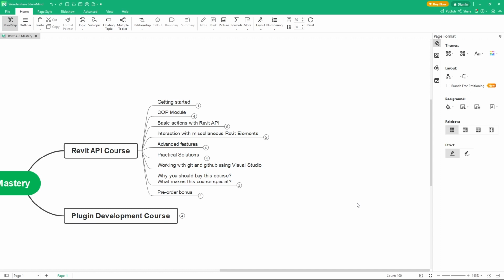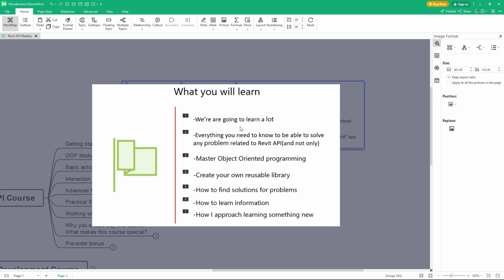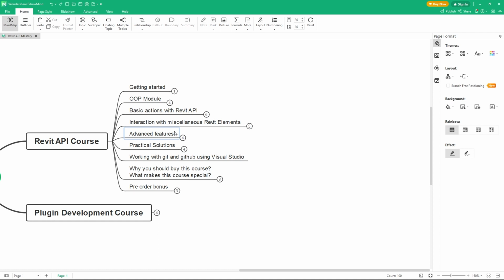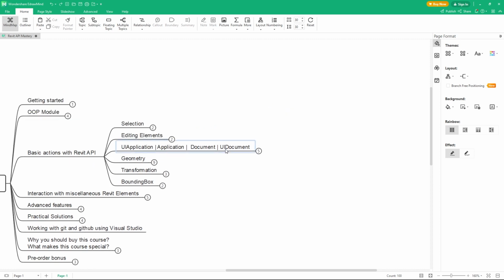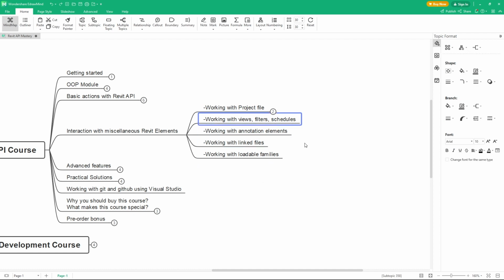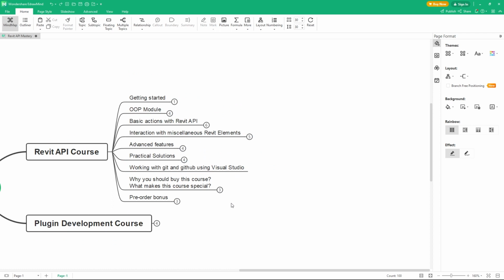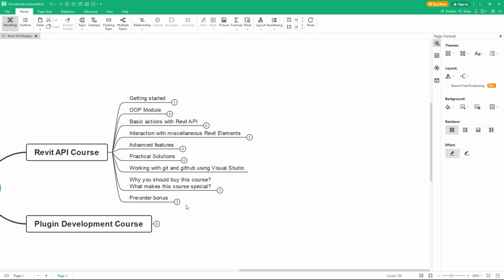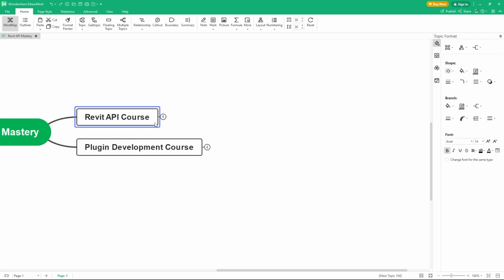Learn How To Use Revit API In This Course!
Today I will show you the program of the Complete Revit API Course that will take you from a complete beginner
to an advanced level not only of Revit API but also of programming.
This course includes topics starting from "What is Revit API", and "What is an Add-in" to creating your own plugins.
We will go through the following:
-selecting elements
-editing elements
-working with Revit document and application
-mastering  geometry in Revit API
-learning about transforms and Bounding Boxes.
-creating, modifying, and adding Parameters to a Revit document
-working with shared and global parameters
-creating views, filters, and schedules in Revit API
-working with annotation elements,
-working with linked files
-working with loadable families

Also, you will learn the following:
-how to use updaters so you can react to changes in a Revit document(e.g. when a parameter of an elements changes you want to fill other parameters).
-how to use the IExternalEventHandler interface to make changes to document outside of Revit context. (e.g. when you want to have modeless windows)
-how to work with warnings
-how to work with events

The chapter with a practical solutions is a game-changer.
You will build your own plugins such as:
-Room Finish plugin
-The layout of elements (by selecting a room a set of views will be generated and placed on sheets) and even more functionality!
-Pipe/Conduit connection at any angle
-Updating elements from excel

The Git and Github module will help you understand how you can work in a team, how to share your code, and simply how to conveniently
save your code at some stages of your development process.

For people who want to buy a pre-order option, I've prepared a complete plugin with an advanced setup using Prism Library + including beautiful UI components.

Timecodes :
0:00 - Intro
0:15 - Yahoo!My Complete Revit API Course Announcement
0:40 - Pre-order option for the course
1:10 - Complete Revit API Course Program
1:21 - Getting Started Chapter
5:25 - Object-orientated programming chapter
6:45 - Basic actions with Revit API chapter
13:05 - Advanced features chapter
13:50 - Practical solutions chapter
15:45 - Git and GitHub chapter
16:20 - Why is this course special?
16:50 - Revit API EXERCISES
19:00 - Pre-order bonuses
21:00 - My next course "Plugin Development Course"
21:35 - How to contact me
21:45 - Thank you for watching!